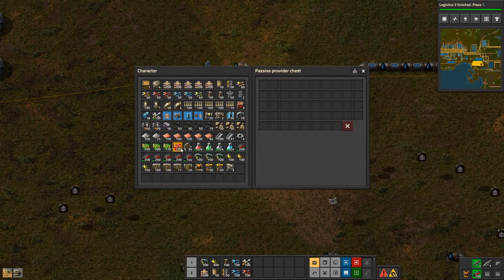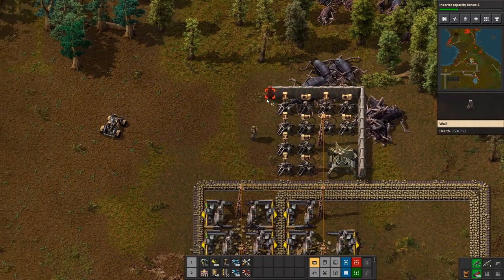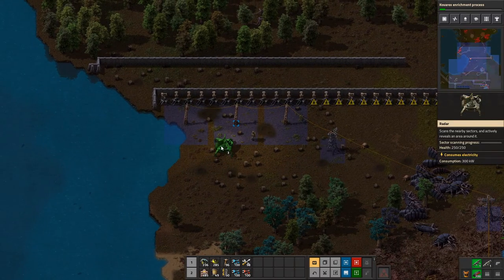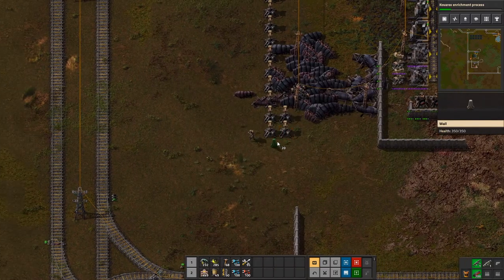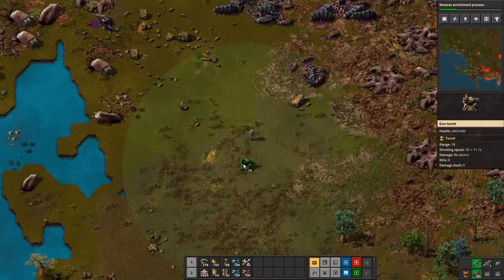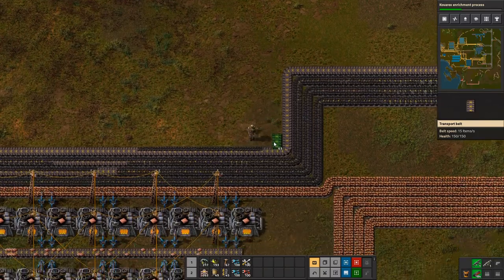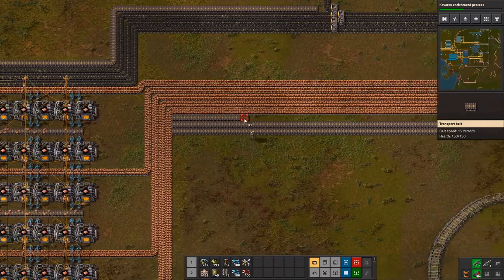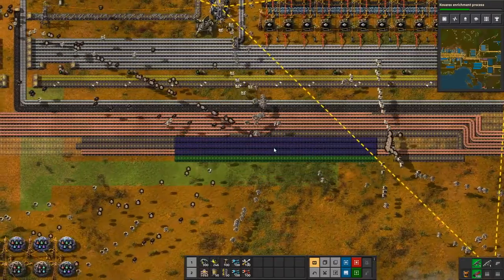Copper Plate Main Bus Expansion - Let's Play Factorio 1.0 Deathworld Part 45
In part 45 of this let's play of Factorio 1.0 Deathworld, right after expanding power production via Steam Engines, I added addition Copper smelting capacity and added additional Copper Plate lines on the main bus.

Factorio is a construction, crafting and automation simulation game developed by the Czech studio Wube Software. The gameplay presented in this video is played on Deathworld settings, which I have never played before.